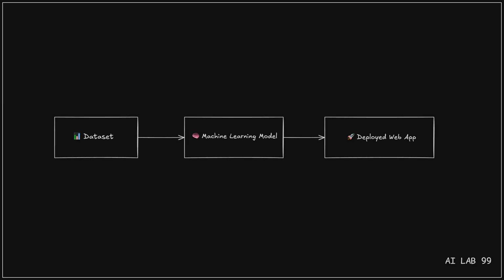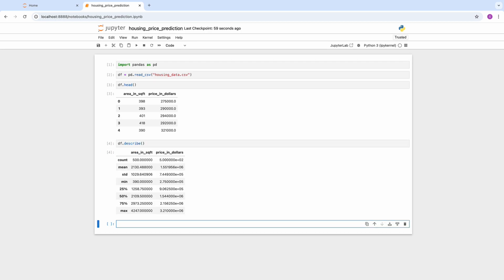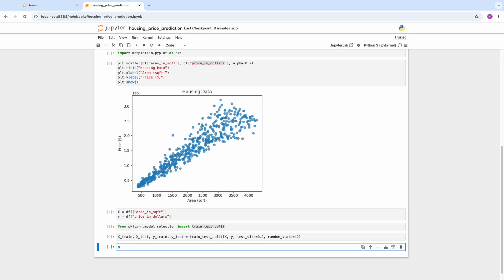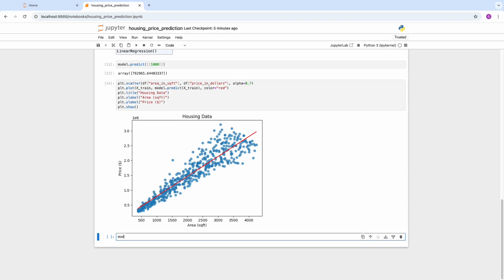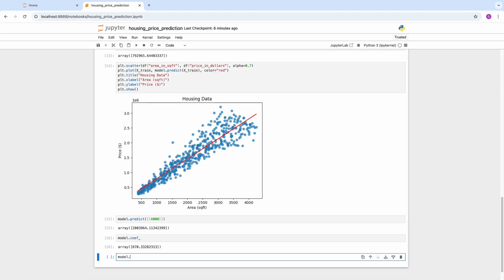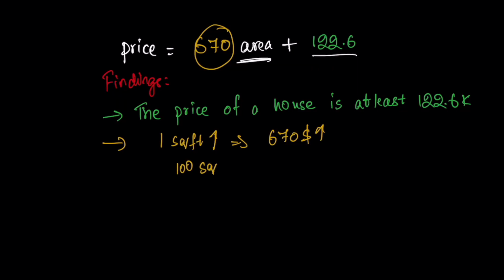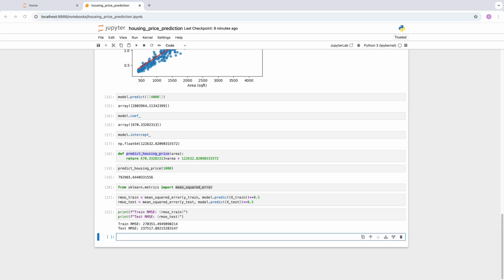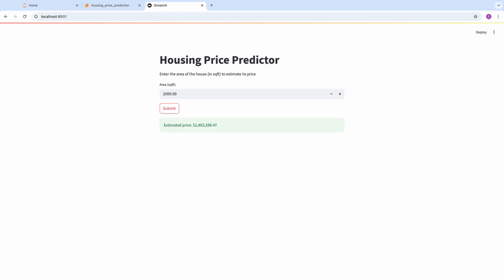Build a Housing Price Predictor with Linear Regression | AI Lab 99 – Episode 1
Welcome to AI Lab 99 🚀
AI Lab 99 is a hands-on video series where we build end-to-end AI applications, starting from simple machine learning models and gradually moving toward more complex and advanced AI systems.

Episode 1: Housing Price Prediction using Linear Regression

In this first video, we build a Housing Price Prediction app using one of the most fundamental machine learning algorithms — Linear Regression.

You’ll see the complete journey:
• Understanding the dataset (area in sqft → house price)
• Training a Linear Regression model
• Making predictions based on square footage
• Deploying the model as a simple, interactive web app

This video is ideal if you are:
• New to Machine Learning
• Learning Linear Regression
• Interested in building real, deployable AI apps
• Looking for end-to-end ML project examples

If you find this useful, feel free to star the repository ⭐

What you’ll learn in this video:
• How Linear Regression works in practice
• How to train a regression model using real data
• How to convert an ML model into a usable application
• How AI apps are built from data to deployment

About AI Lab 99:
AI Lab 99 is a project-based series where each video focuses on building one complete AI application with clear explanations and practical, real-world implementations.

Future videos will gradually cover more advanced Machine Learning and Generative AI topics.